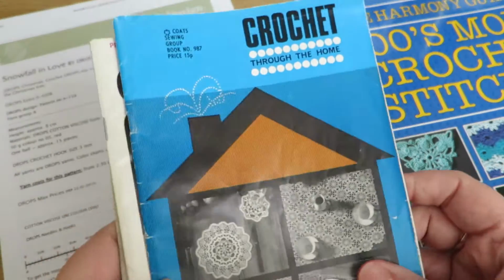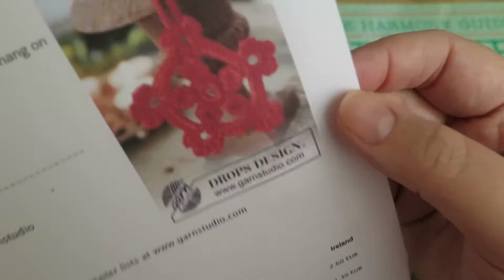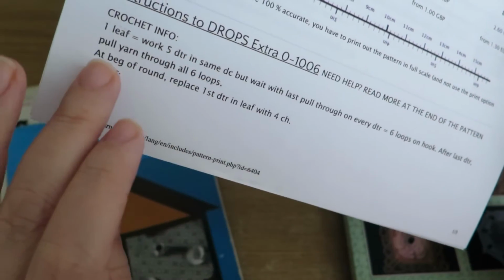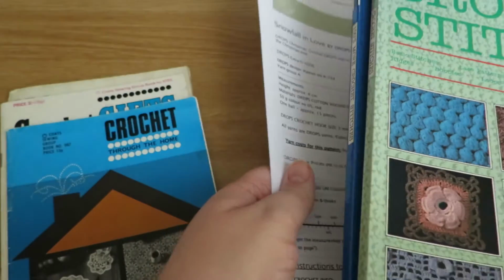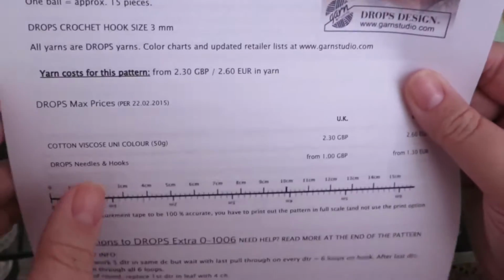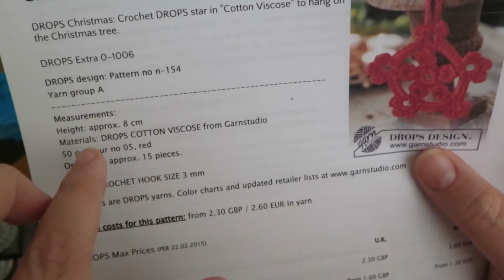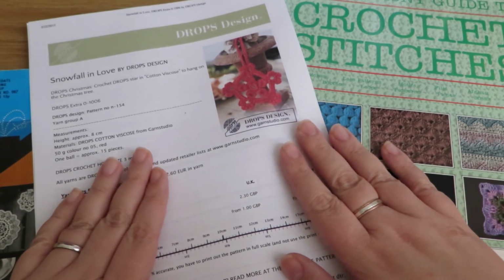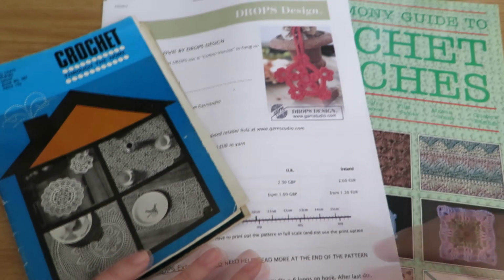How to Read Crochet Patterns Part One | Girlybunches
Available in Paperback or Kindle versions! Hello Crochet Friends!!

Grab a nice cuppa something, maybe a biscuit to enjoy too.  This is a long video, but I am doing my best to give an introduction into reading crochet patterns.  I’ve had a few requests and this is big subject, I could have gone on for at least an hour so if I’ve not mentioned something you’re looking to understand please do leave me a question and I will try to respond to as many questions as I can.  Maybe even do another video to cover them.

I use British Terminology.. so here is a link to a video explaining the differences, just in case you didn't know there were any:

Listen to me on The Pod Chat podcast that I recored weekly with my husband:

Olivia
x